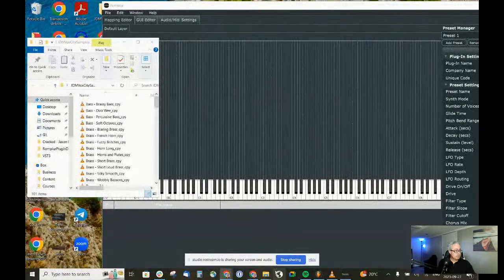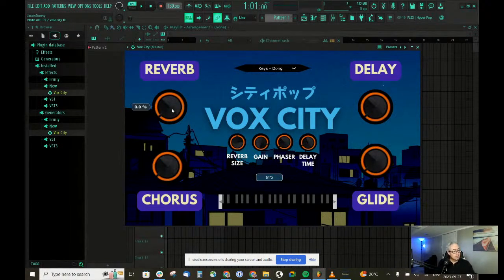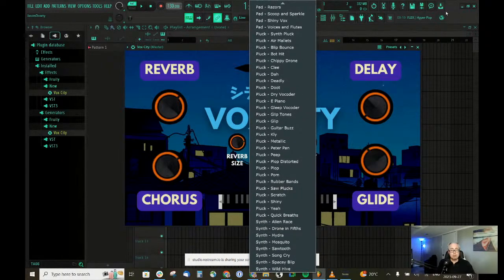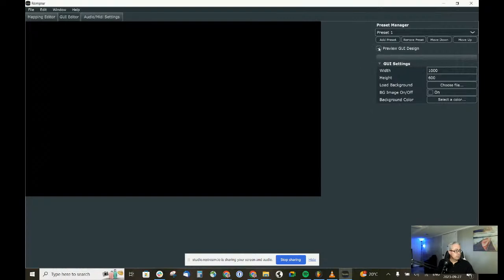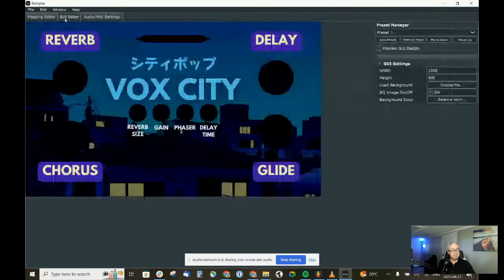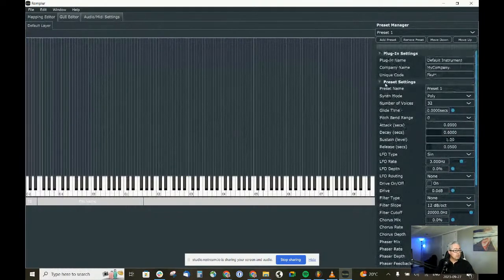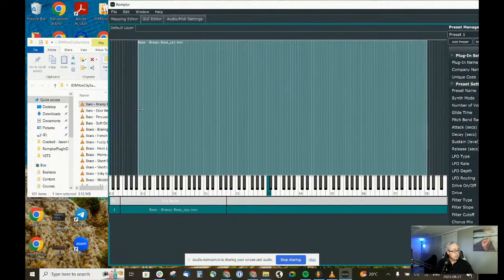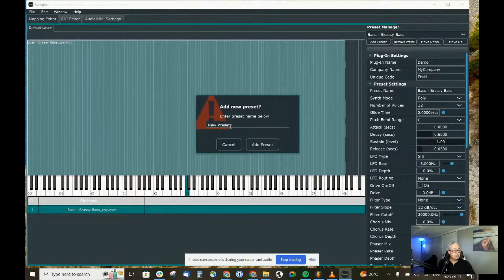Make your own Plugin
Give me the next 5 minutes and I'll show you how to create your own Plugin with no coding

If you like a free step-by-step video and guide on how to create an amazing track in 2 hours using FL Studio and free tools? Just type "yes" in the comments, and I’ll shoot that over to your DM